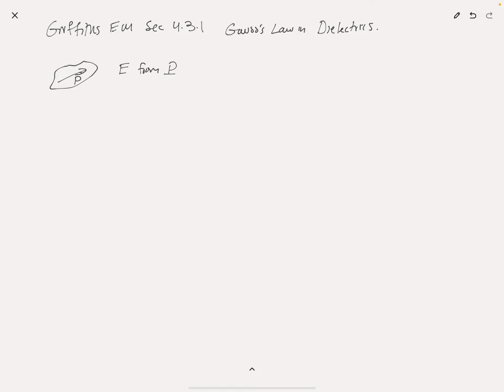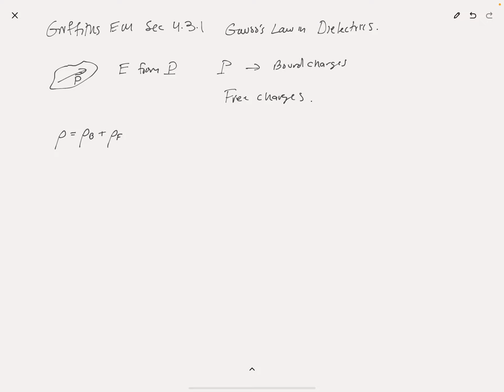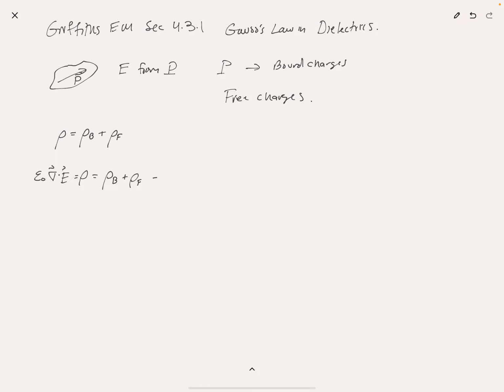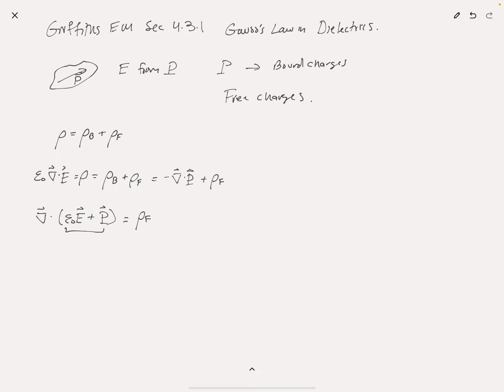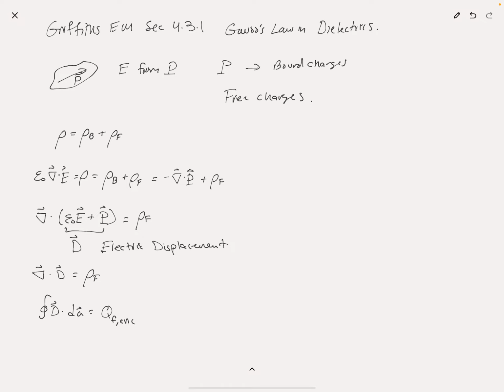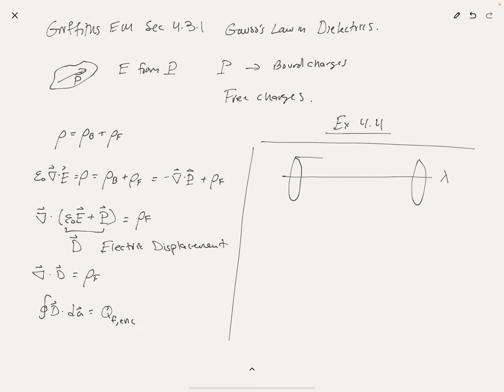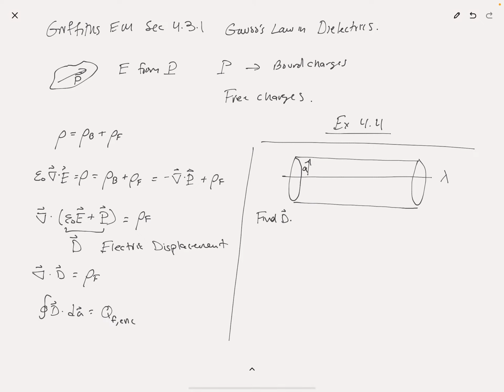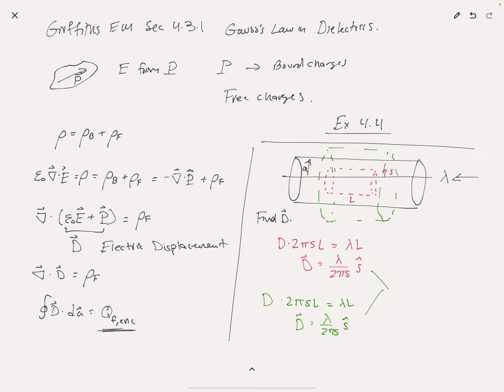Griffiths Sec4 3 1 GaussDielectric